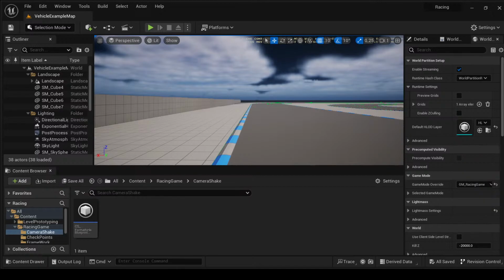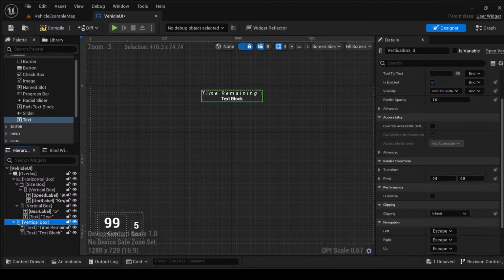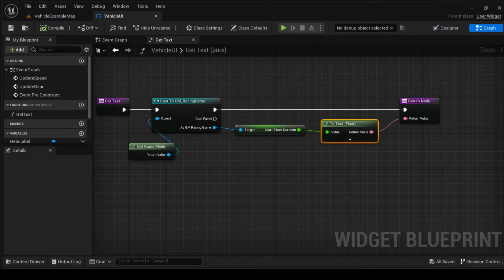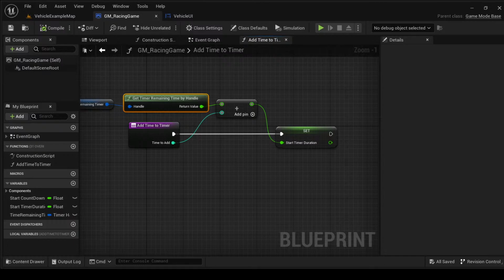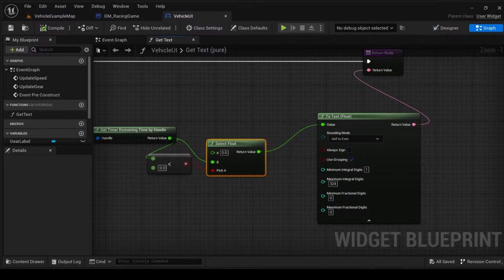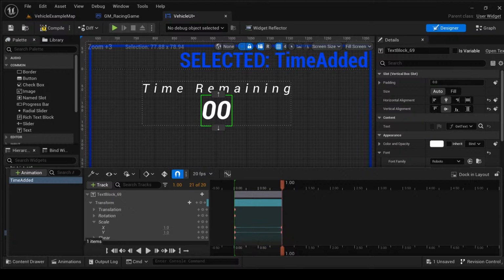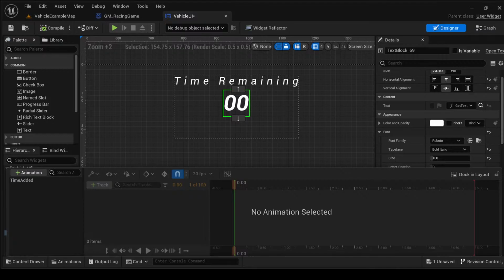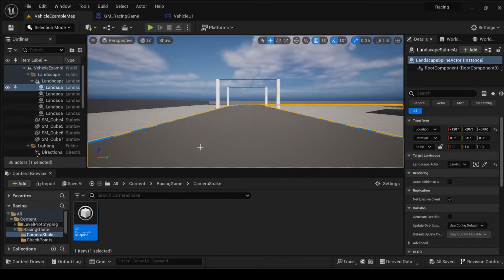Learning Unreal Engine 5 and making a racing game (hopefully) 3rd Day